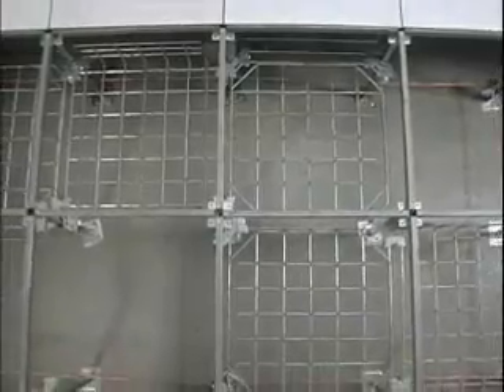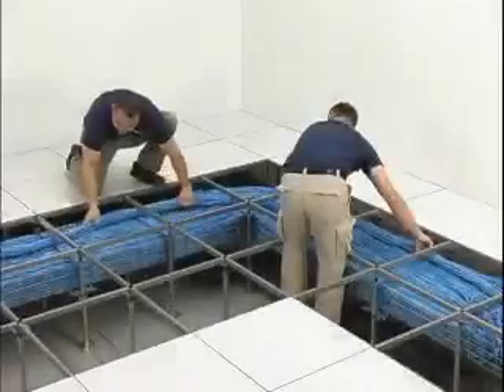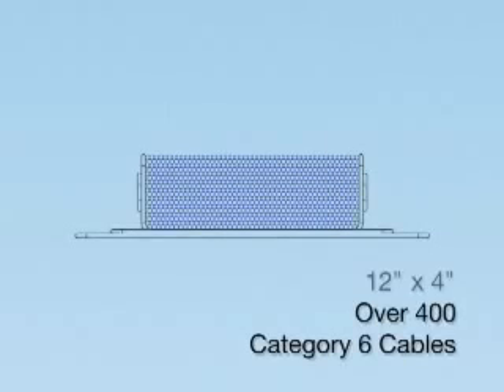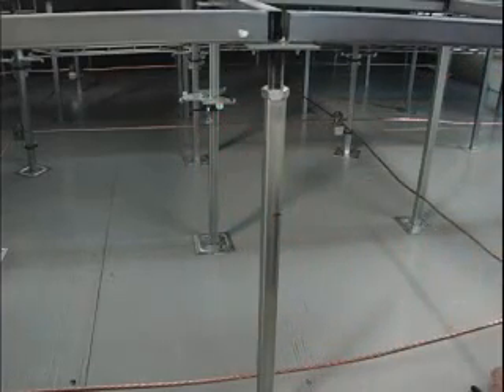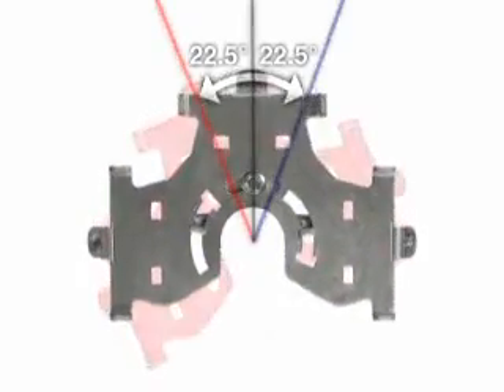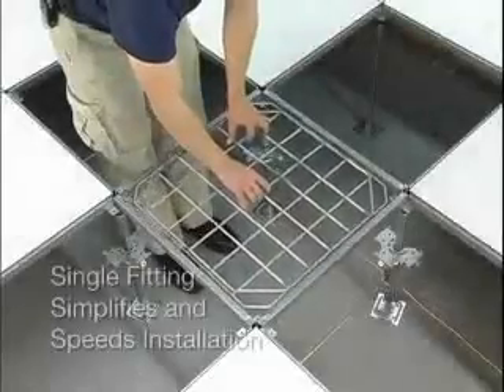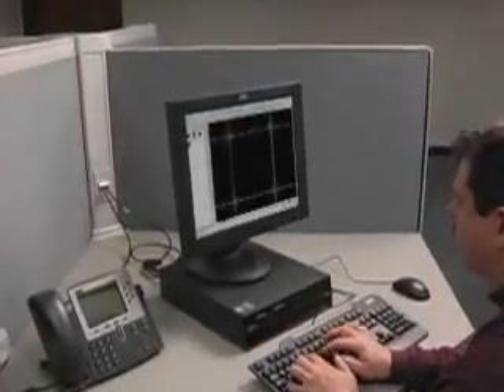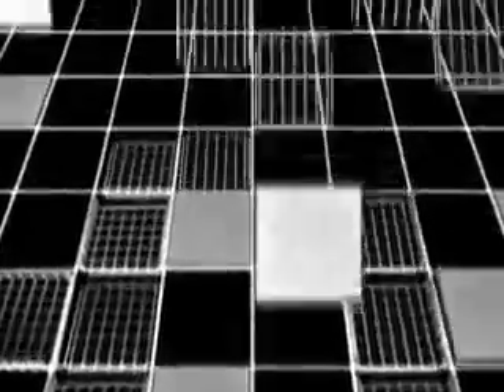GRIDRUNNER™ Underfloor Cable Routing System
Panduit Gridrunner is a versatile pathway designed to route & manage data & power cable beneath the raised floor in a data center.

- Gridrunner basket sections simply drop in between the floor stringers & attach to Gridrunner pedestal baskets for fast assembly.
- Rounded edge design & bend radius control corners eliminates cable damage.
- Integral bonding feature ensures all components are electrically bonded as installed.
- Offset basket sections, adjustable level & intersections for flexibility.

Structured Cabling | Networking | Audio Visual | Home Automation | Security